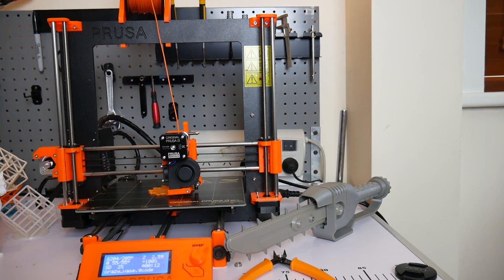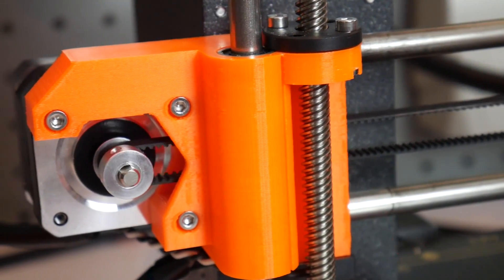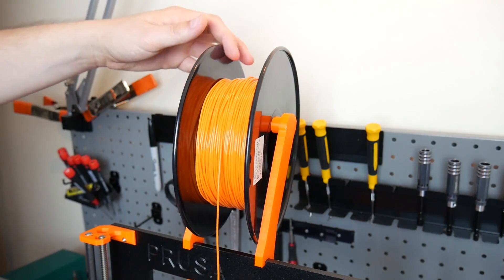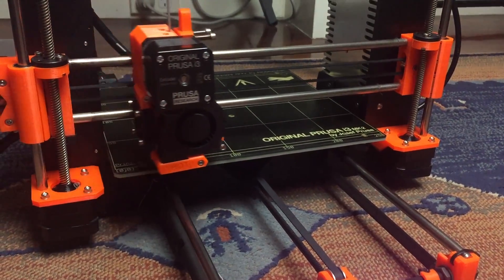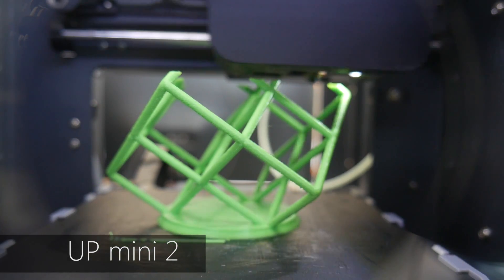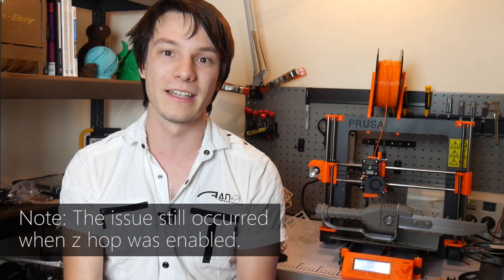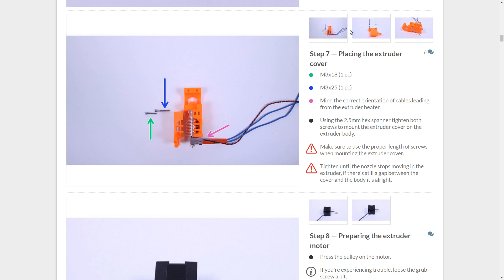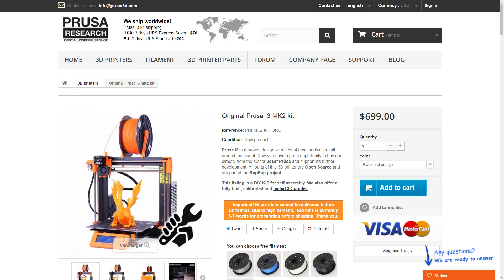Original Prusa i3 Mk2 3D Printer Review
The Original Průša i3 mk2 is without a doubt the most talked about 3D Printer of 2016 - but does it live up to the hype?

Full Disclosure: Prusa Research the 3D Printer in assembled and kit form (coming soon) free of charge for the purpose of review - no money has changed hands and all opinions expressed are my own.